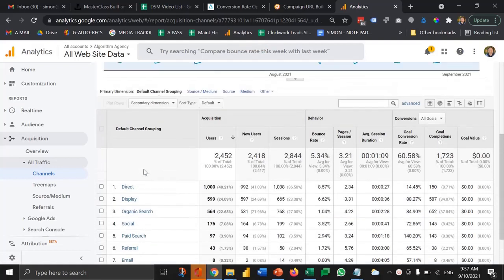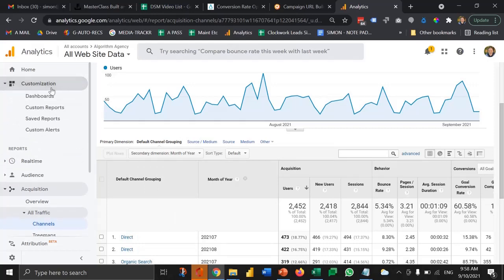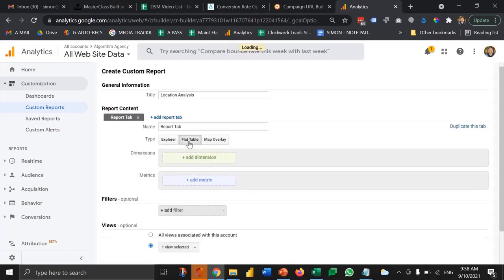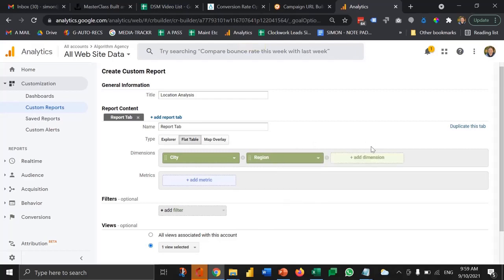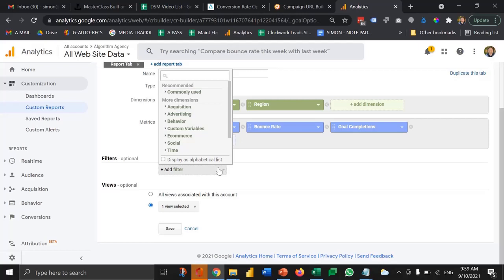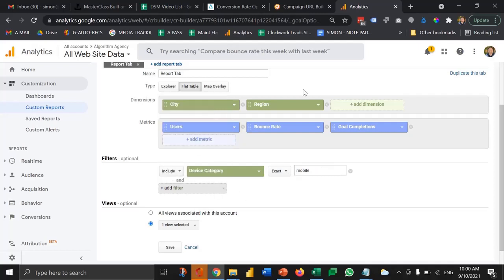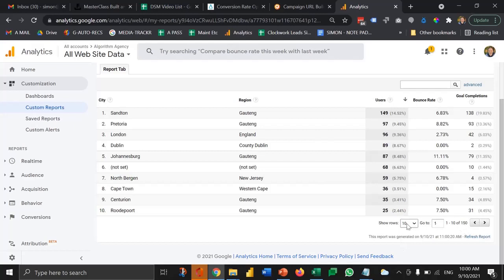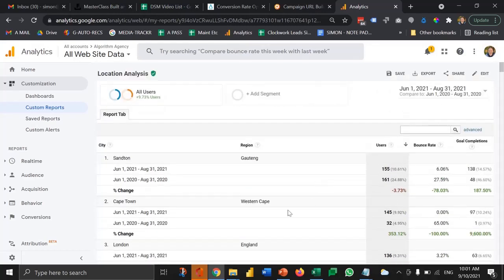Google Analytics Custom Reports Explained